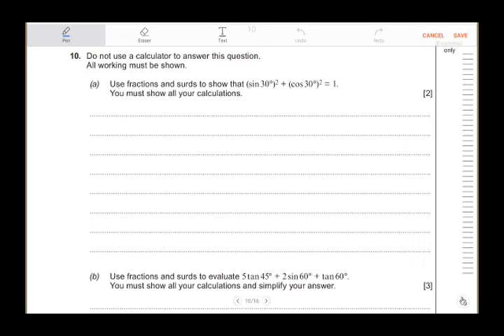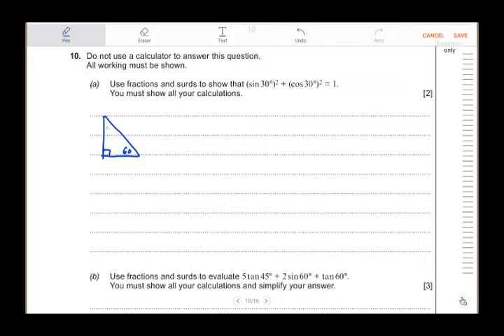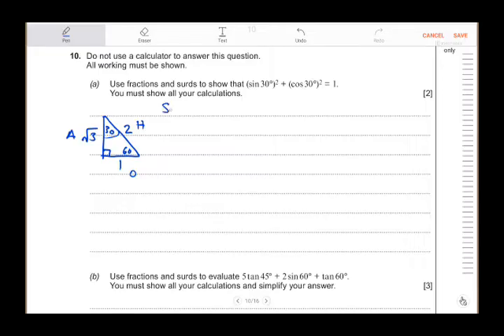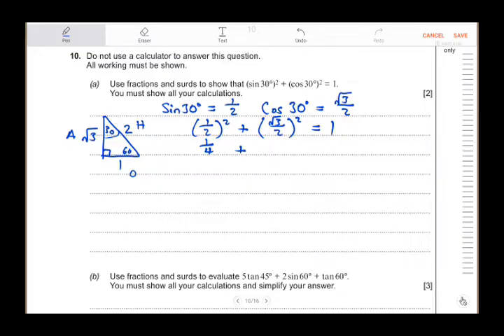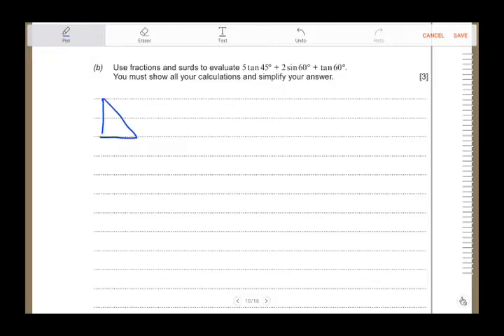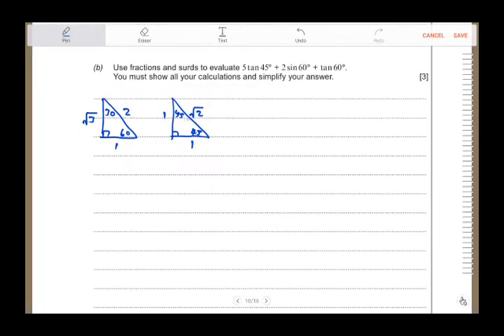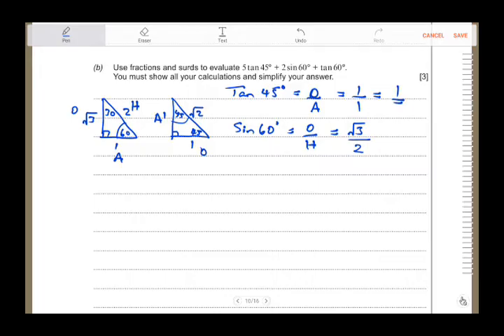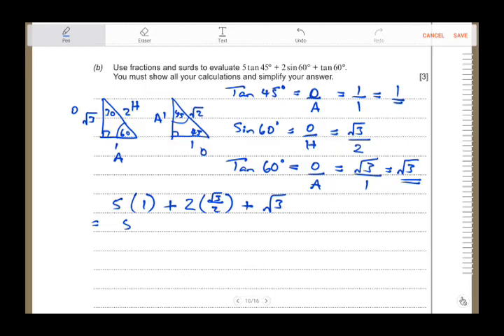SOHCAHTOA and Special Triangles 30,60,90 / 45,45,90 - Additional Maths WJEC